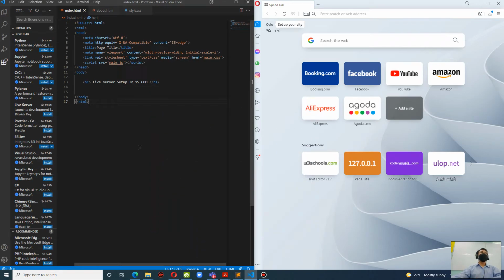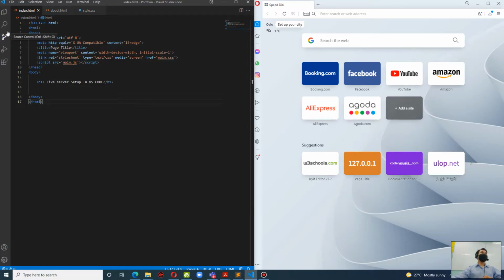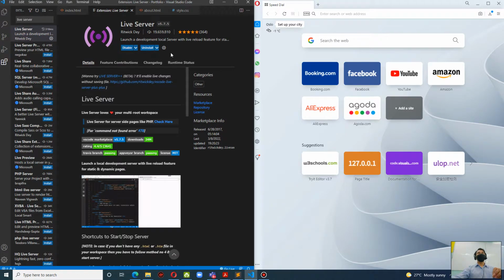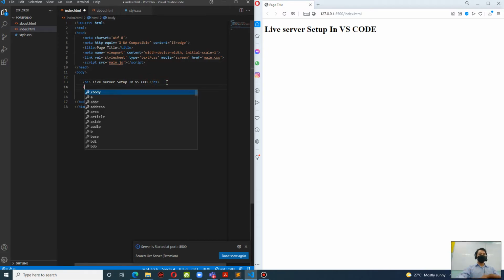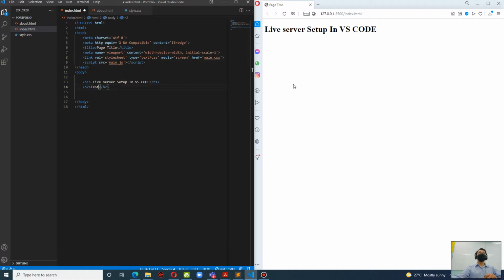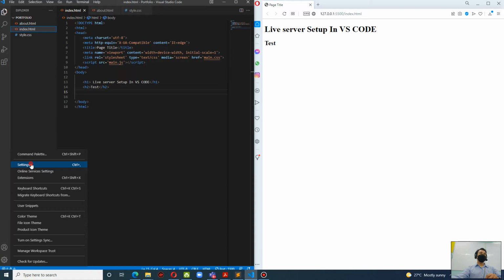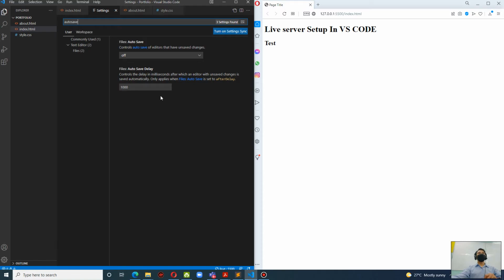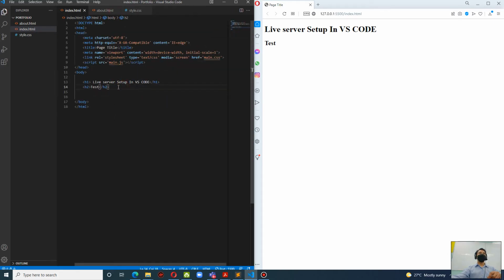HOW TO SET UP LIVE SERVER USING VS CODE 100% WORKS 2022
In this Video, I'm going to show how you can run live server in your browser using VSCODE.